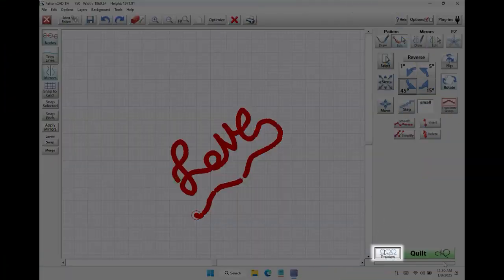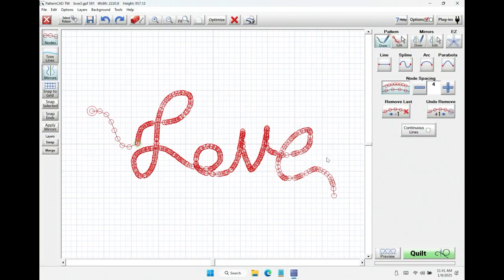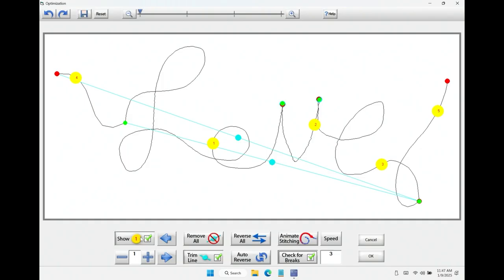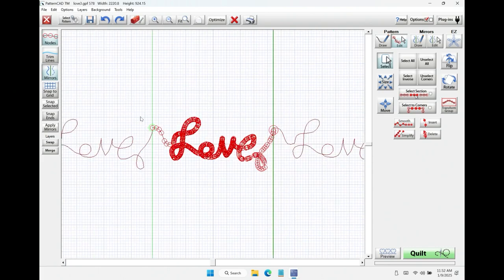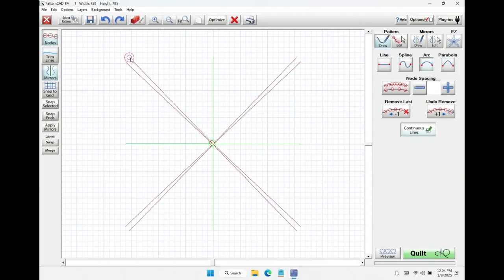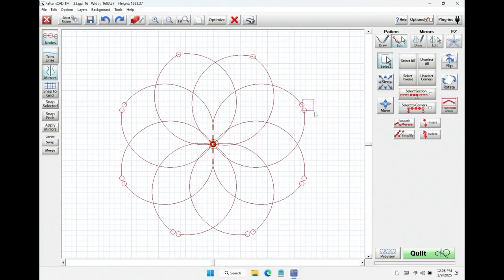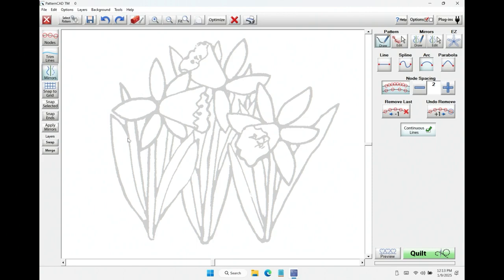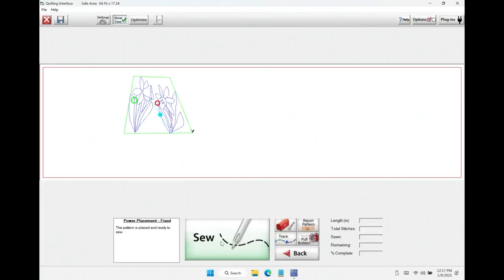QCT6 Support PatternCAD Overview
Join Angelique as she overviews some additional features of QCT 6 Pro.

For more information on QCT6 Plus visit our product